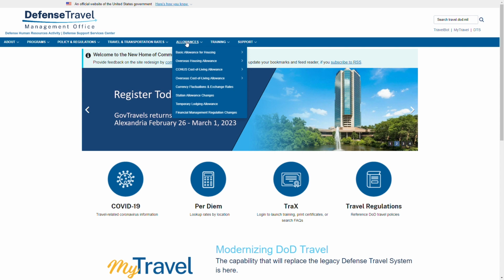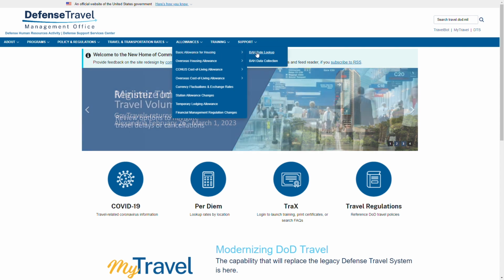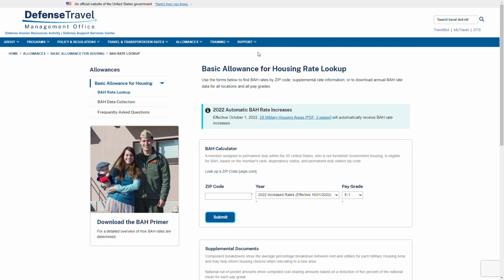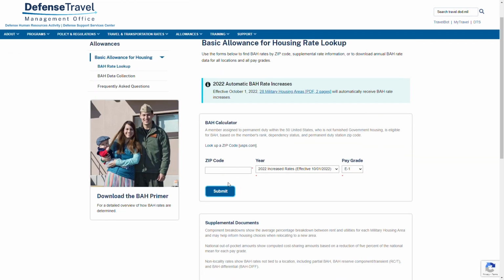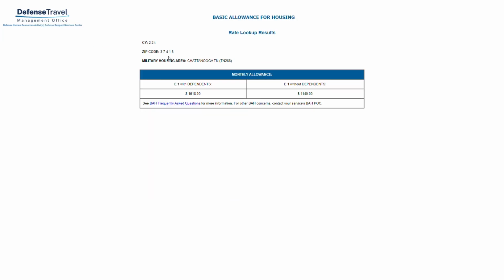How to calculate BAH - Step by Step Tutorial (simple process)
In this video, I provide a quick step by step tutorial on how to calculate BAH. If you are married and/or have dependents, and plan to join the military, this video is for you. You receive BAH to pay for your housing while you're on any type of Active Duty orders for 30 days or longer. If you are single and do not have dependents, but have a lease or mortgage in your name, and can provide that, along with bills in your name, you will likely be able to receive a partial BAH.